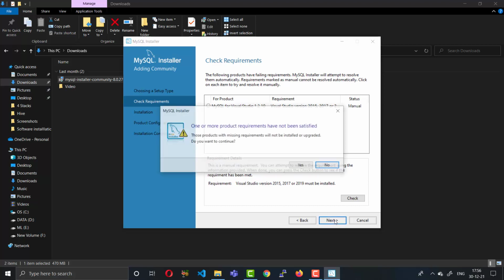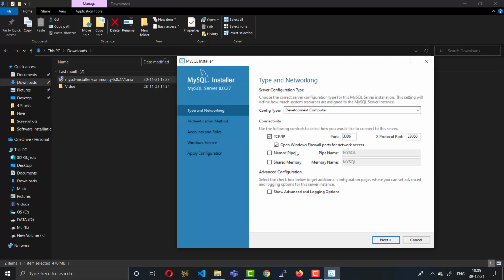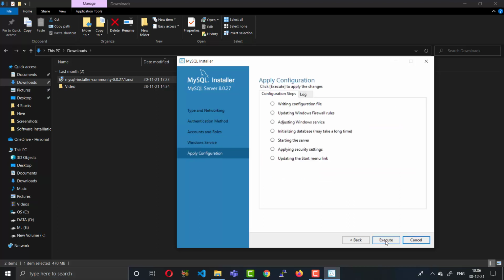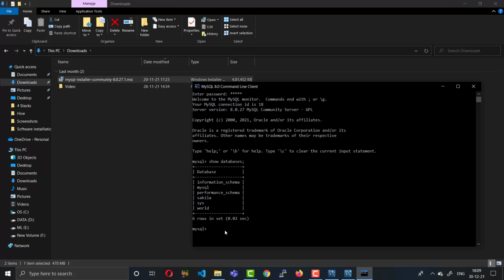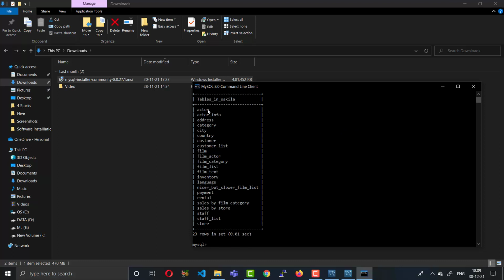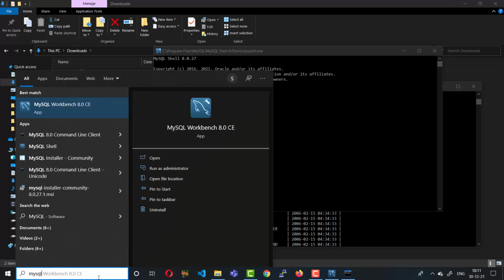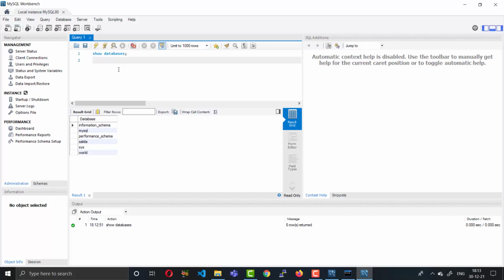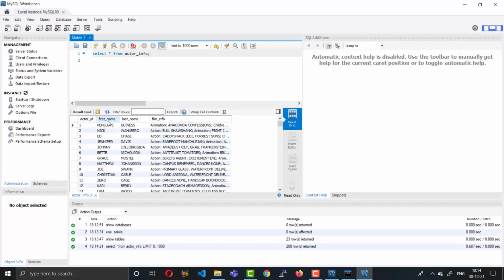how to install mysql on windows 10/11 | mysql tutorial for beginners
how to download mysql in windows 10
how to install mysql workbench in windows 10

Queries solved:

how to install mysql in windows 10 64 bit step by step |
how to download mysql for windows 10
how to install mysql workbench on windows 10

how to install mysql 8.0.27 on windows 10
how to install mysql on windows 10 latest version
how to install mysql connector
how to install mysql community server

how to install mysql in windows 10 2024
how to install mysql in windows 10 64 bit
how to install mysql in windows 10 32 bit step by step

how to install mysql in windows 10 64 bit step by step latest
how to install mysql in windows 10
how to install mysql in windows 10 step by step
how to install mysql in windows 10 free

how to install mysql on windows 10 64 bit 2022
how to install mysql on windows 10 in laptop
how to install mysql on windows 10 64 bit step by step
how to install mysql on windows 10 64 bit

install mysql on windows 10 64 bit
install mysql on windows 10 2021
install mysql on windows 11 64 bit
install mysql on windows 11